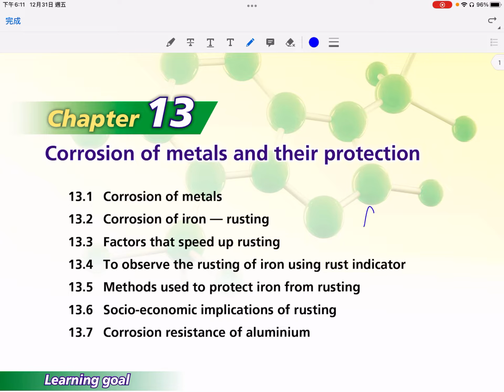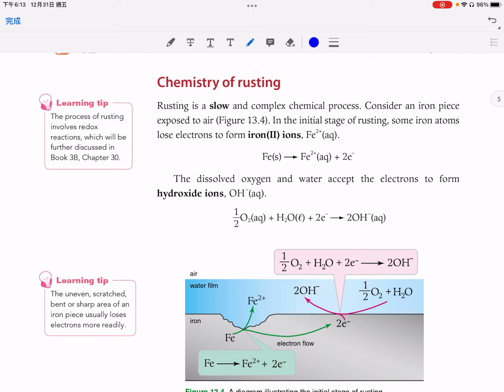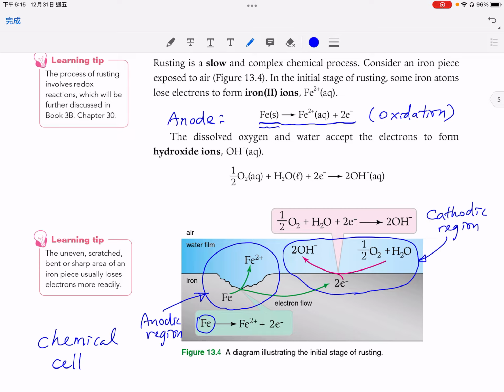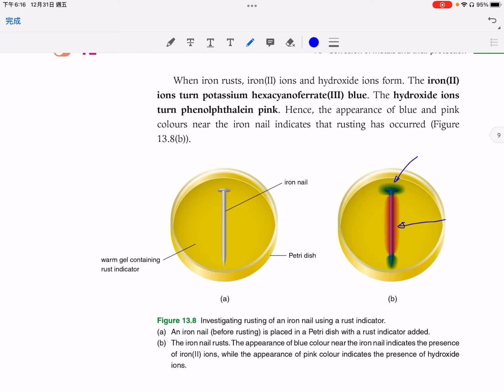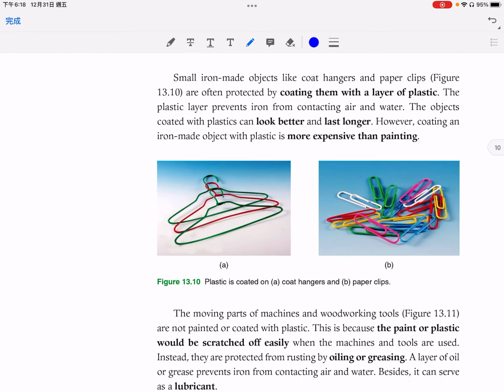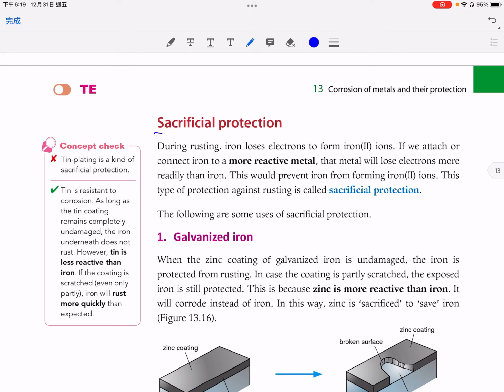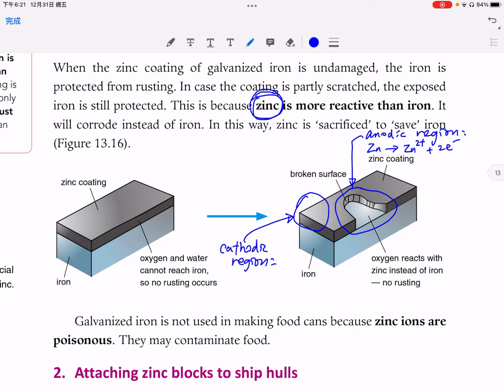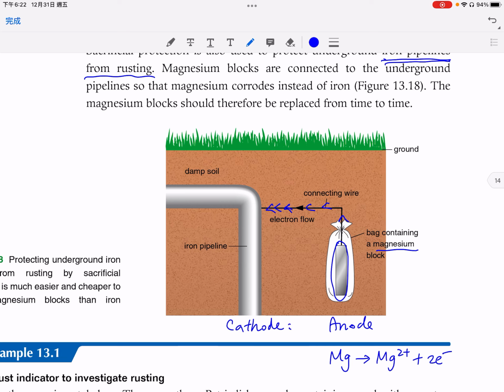[DSE Chemistry] S5 Bridging Course: From Corrosion (Book 1) to Redox Reactions (Book 3B)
[DSE Chemistry] S5 Bridging Course: From Corrosion (Book 1) to Redox Reactions (Book 3B)｜English Subtitle (CC)
歡迎讚好👍、分享↪、留言💬大家交流下😆
👇Chemsir 個人帳戶
👇Chemsir 化學教育專頁《Chemsir.talking.chemistry》